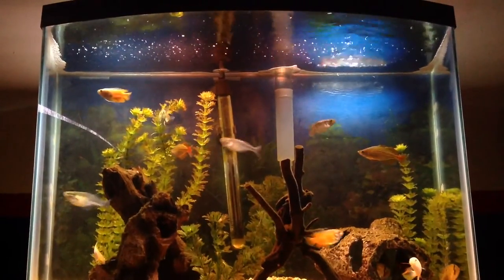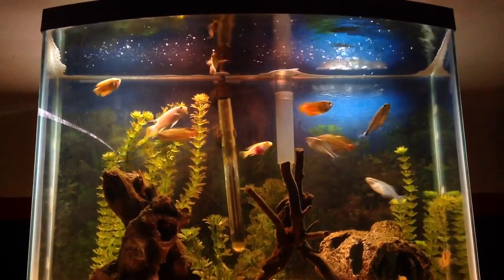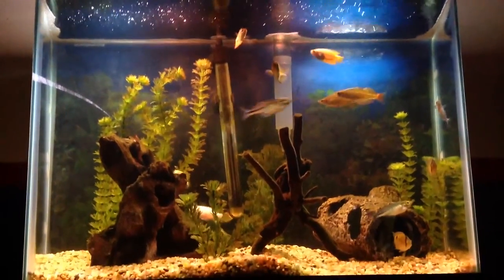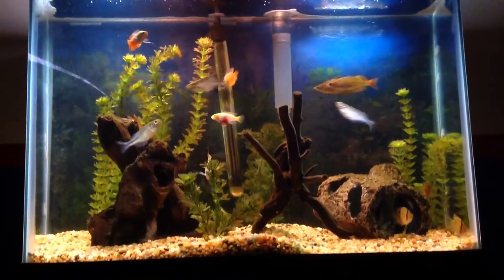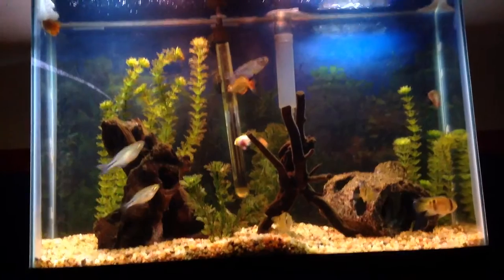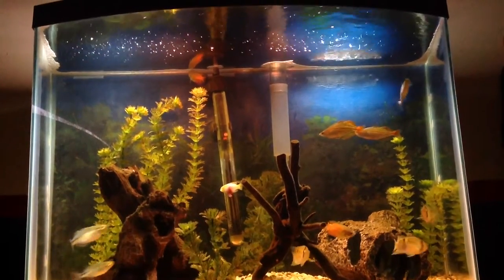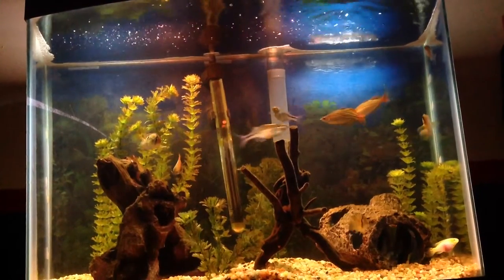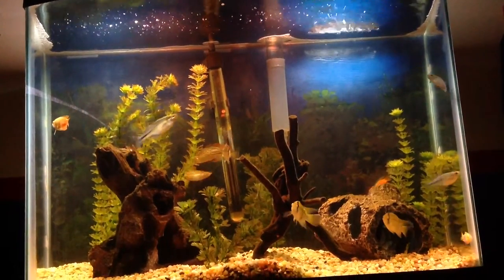Need Some Advice For Getting a Saltwater Tank!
I am getting this tank next week it's a 28 gal Euro. This tank is getting reared down and turned into a saltwater tank. PLEASE HELP ME WITH MY LIST OF SALTWATER STUFF TO HELP ME GO ALONG THIS JOURNEY!
Thank you. My list for the following saltwater planning sheet: (Don't pay attention to all of it.).          2 clowns
Coral beauty (nips at corals) (or Pygmy Warsse)
(Pair of cardinals if no pair something else)
1 firefish
1 goby/pistol shrimp
1 Bicolor Blenny
1 Royal Gramma (caution)

Cleanup crew
Peppermint shrimp- Scavenger
Turbo snail- Algae
Spiny star Astraea snail- Detritus
Or
Bumble bee snail- Detritus
About  $1-3 each

Live rock
29*6?=$174

Miscellaneous

Filtration and lighting.
mame design skimmer 3 100$
Lighting
Current USA Orbit Marine LED Saltwater Reef Lighting System $144,
Pumps?

Corals
Zoanthids: Tri nuke!! $24, Fruit Loops 30$!!!, lighting hornets 30$!, mystic people eaters 30$!!!, Phat head Zoas $32!!!, Roasts $40!!!, Rockfeller Zoas $38!!!, triple teaser $36!!!, yellow brick road $33!, Lemon kisses $36!!, Convict PE!! $40, Acid Star Zoas $23!!!, True Spider-Man Zoas $35!!!

Hammer Coral or torch or Eupiloa $20-$50
Xenia coral $35-60
Open Brain Coral
Green star Polyups MUST
CF - Red Candy Cap Coral - Aquacultured CCGC 30 Day $20-50
Elangance coral
Long tentacle plate coral Any
Blue mushroom coral
Candy cane coral